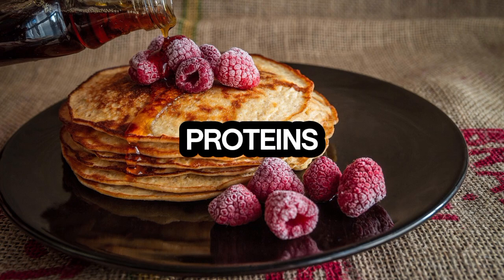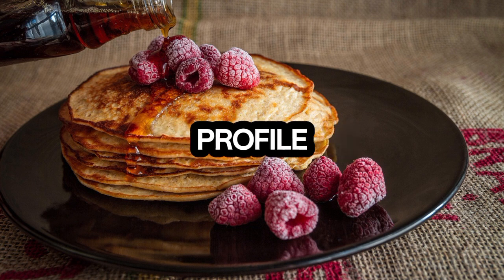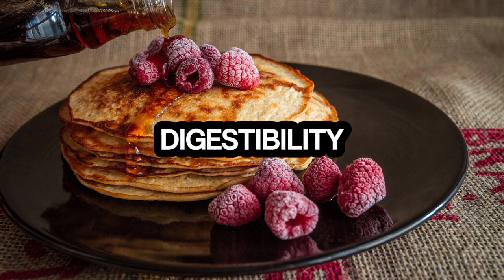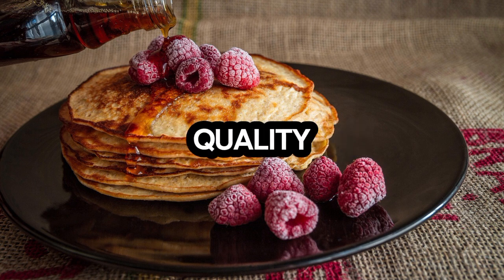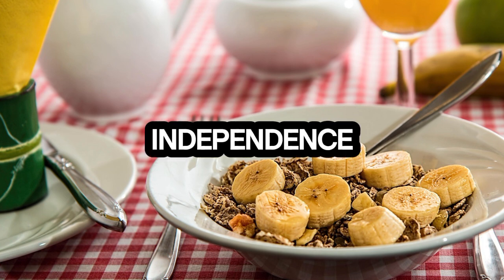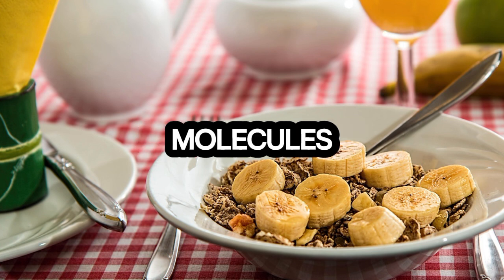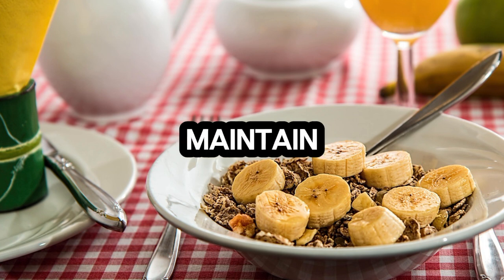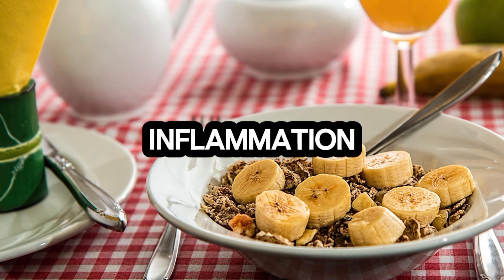The ONE Food That Builds Muscle While You Sleep (Stronger Than Eggs!)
This Food Has MORE Protein Than Eggs – Fights Sarcopenia FAST | Andrew Huberman

Explore why this simple, often overlooked food packs a bigger protein punch than eggs and delivers essential nutrients to stop age-related muscle decline quickly. In this episode, neuroscience expert Andrew Huberman uncovers how cottage cheese and its slow-digesting casein protein rebuild muscle overnight, switch on the mTOR pathway, and help you maintain strength starting in your 30s. Discover evidence-based strategies for hitting leucine targets, timing your protein for maximum recovery, and using muscle as a tool for better brain health, metabolism, and lifespan.

▶ Discover how to protect muscle, boost cognitive performance, and design a daily science-backed plan to stay strong at any stage of life.

⏱️ Timestamps

00:00 – Introduction: More Protein Than Eggs? 🧠
01:44 – The Hidden Muscle-Saving Food Revealed 🥄
04:28 – Why Casein Beats Whey for Overnight Repair 🌙
07:39 – Understanding Sarcopenia: Muscle Loss with Age ⚠️
10:11 – The Role of Leucine in Muscle Synthesis 💪
13:00 – How the mTOR Pathway Gets Activated 🔬
16:17 – Protein Timing: When It Matters Most ⏰
18:52 – Cottage Cheese vs. Eggs: Nutrient Breakdown 🍳
21:01 – Sleep, Protein & Muscle Recovery 💤
23:40 – The Link Between Muscle & Brain Health 🧠🧬
26:10 – A Daily Strength Protocol You Can Follow ✅
29:20 – Final Thoughts & Takeaway Challenge 🎯

Best protein sources for muscle retention
How to stop sarcopenia naturally
Casein vs whey before bed
mTOR activation and aging
High-protein foods for older adults
Muscle and brain connection science
Pre-sleep meals for muscle gain

This content is for informational and educational purposes only and does not constitute medical advice. Always consult with a qualified healthcare professional before making any changes to your nutrition, exercise, or supplement plan.